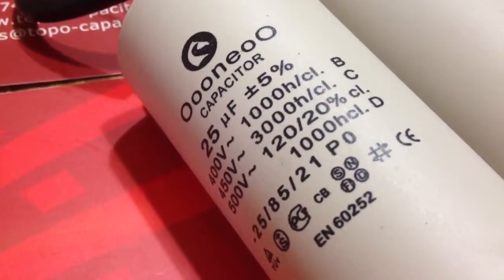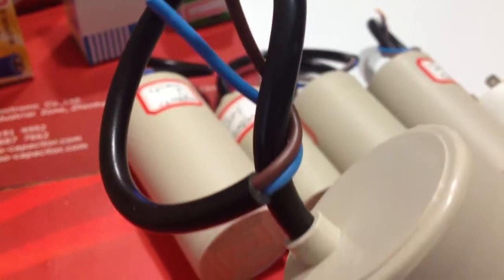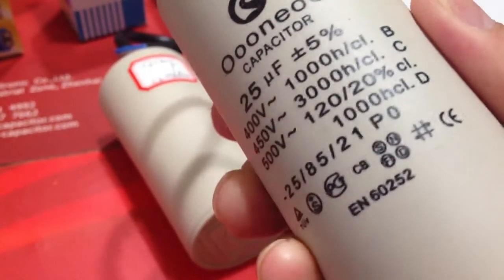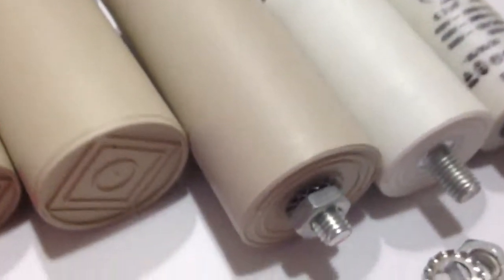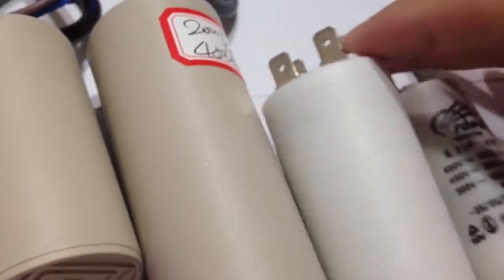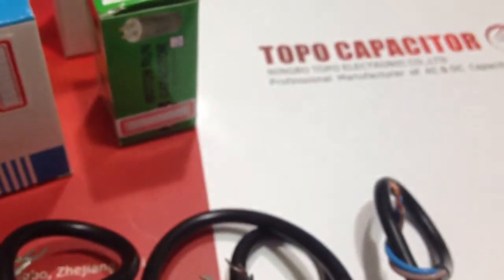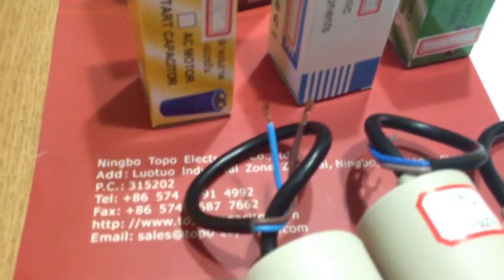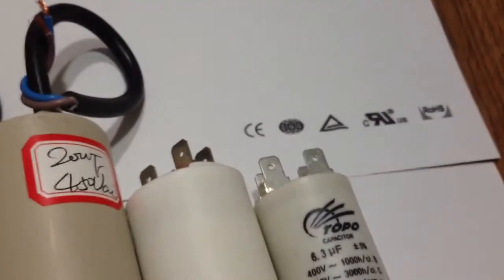China Motor Run Capacitors Factory Flexible Cable CBB60 Topo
Technical data and specifications

 Reference standards: IEC 60252-1
 Safety class according: P0
 Life expectancy:3,000(C) ~ 10,000h(B)
 Rated capacitance:  1µF ~ 120µF (MFD)
 Tolerance:  ± 5%
 Rated voltage: 110VAC ~ 630VAC
 Rated frequency:  50/60Hz
 Maximum permissible votage Vmax:  1.1 x VR (VR=Rated voltage)
 Maximum permissible current Imax:  1.3 x IR (IR=Rated current)
 AC test voltage terminal to terminal: 2 x VR, 2s (routine test)
 2 x VR, 60s (type test)
 Dissipation factor: tan δ  ≤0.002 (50Hz)
 Climate types:  25/085/21 to IEC 60068-1